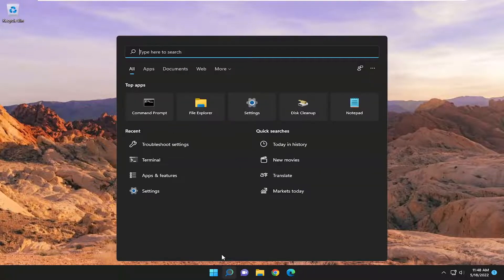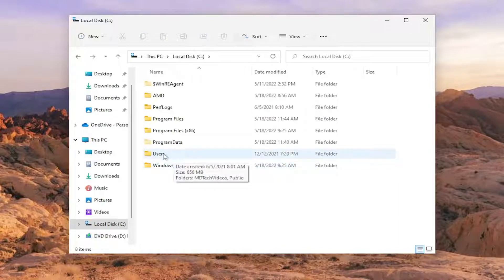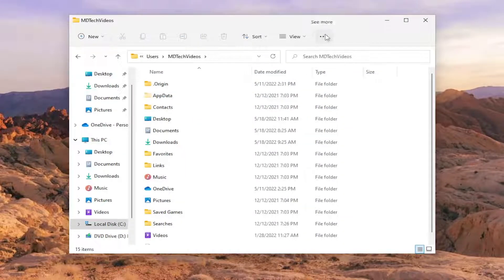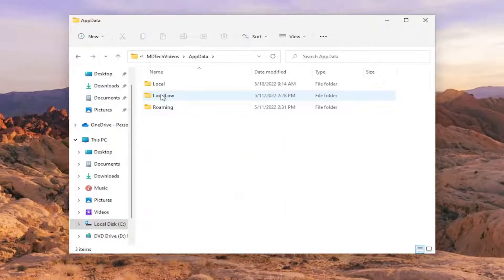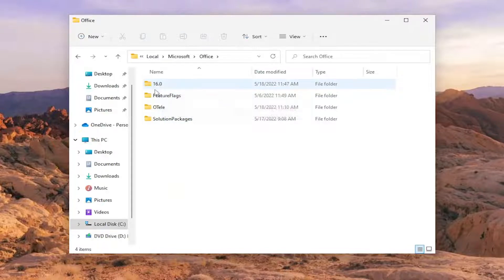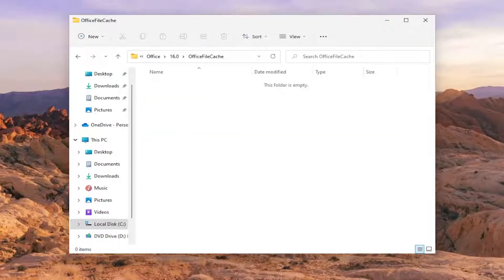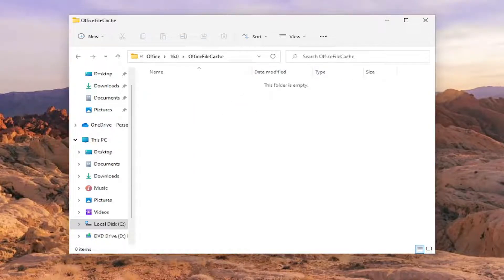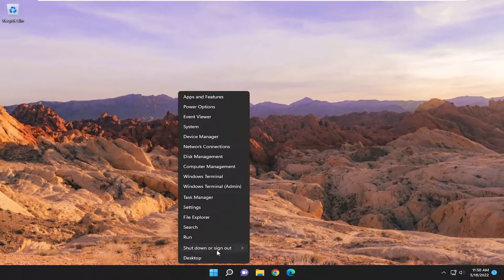How to Fix Microsoft Teams Error We're Sorry We've Run Into An Issue | Microsoft Teams Login Issue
I got the error notification when I try to access the Microsoft team application and it shows we are sorry. We have run into an issue and the error also shows one error code. How to fix this kind of problems from your Windows 10 PC? But other users don’t worry about it because this method works, but some setting locations may be different.

Issues addressed in this tutorial:
we're sorry we've run into an issue
teams we're sorry we've run into an issue
microsoft teams error we're sorry we've run into an issue
we're sorry - we've run into an issue try again